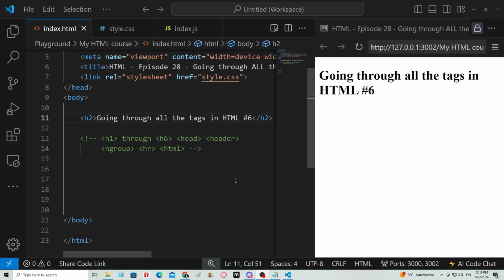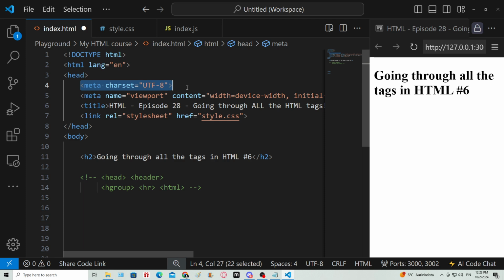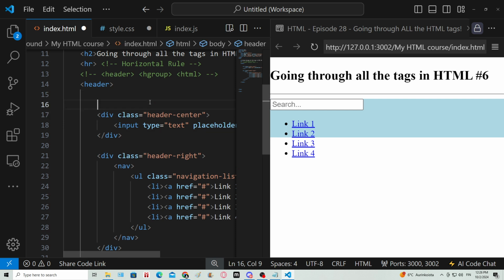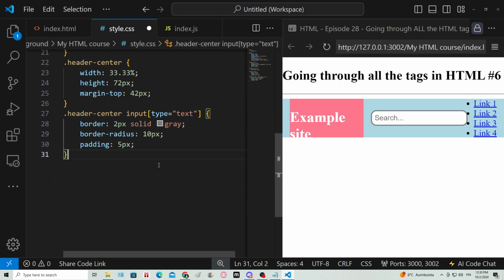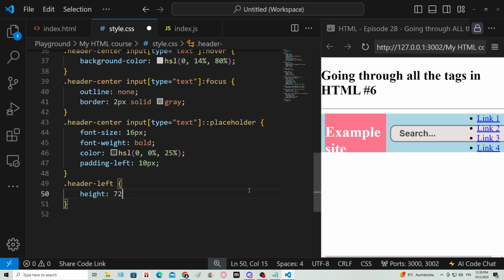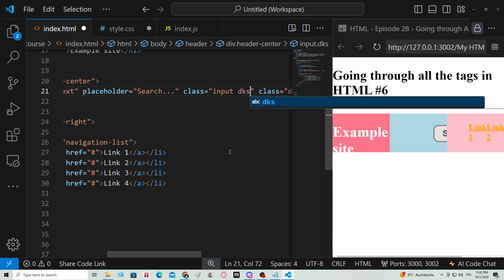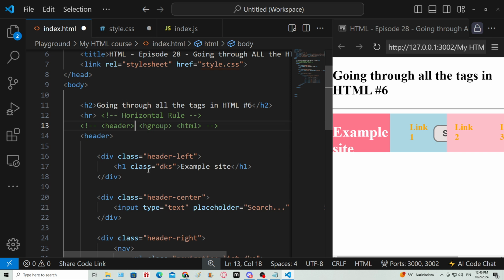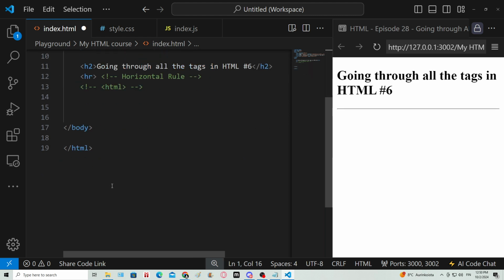HTML, beginner to pro #28 - Going through all the HTML elements! (#6)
In this episode I will cover all the HTML tags that begin with the letter "H". I also did a pretty long example of an HTML header, i wrote over 70 lines of CSS code onto it and designed it to be a simple looking header, that we use on real life websites! Happy learning everyone!